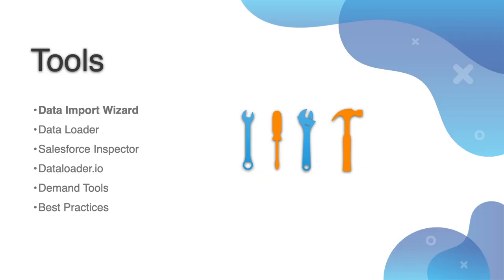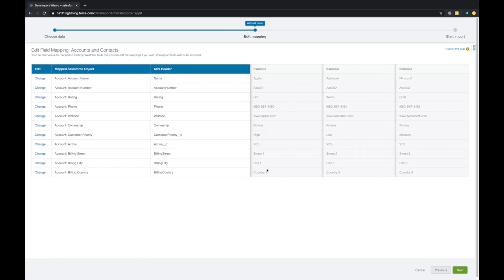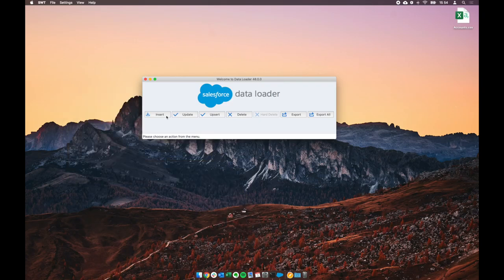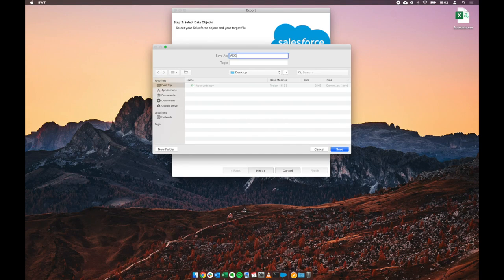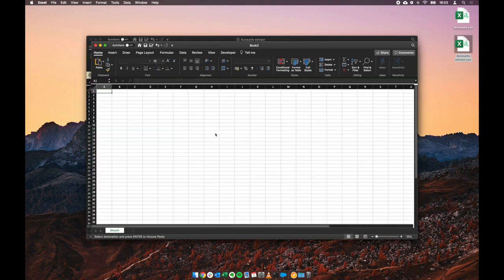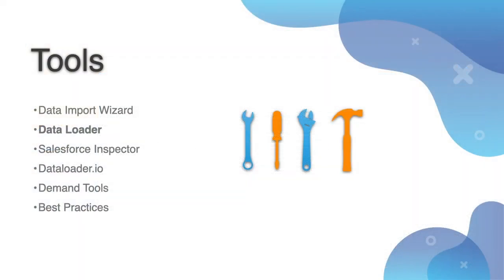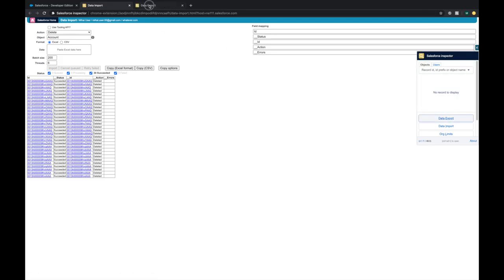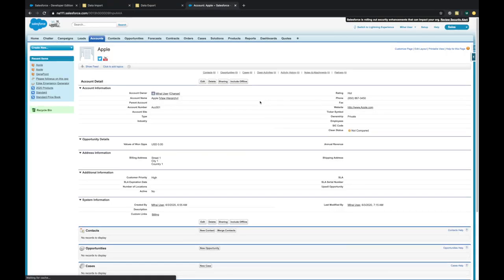Salesforce Data Management Tips & Tricks